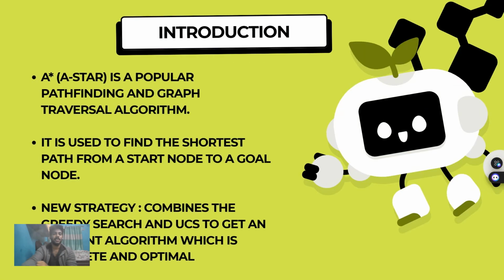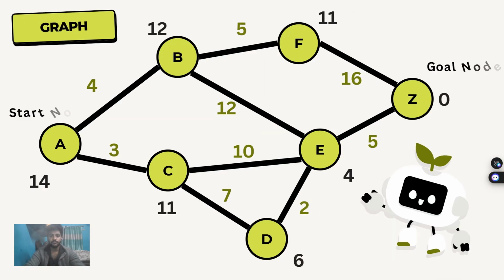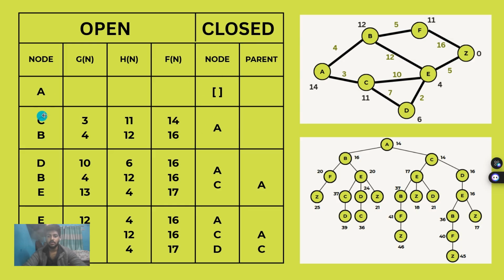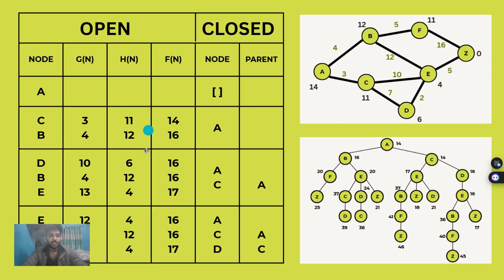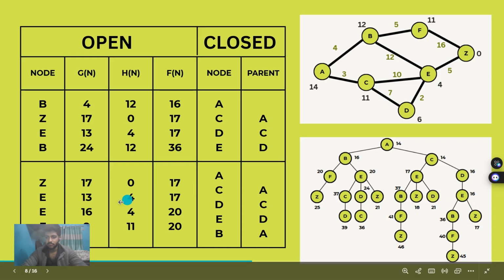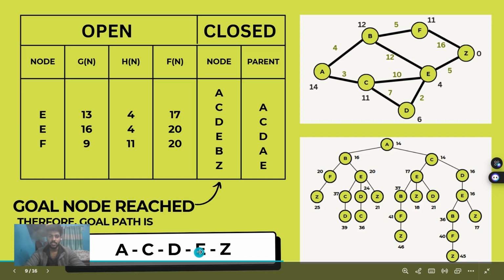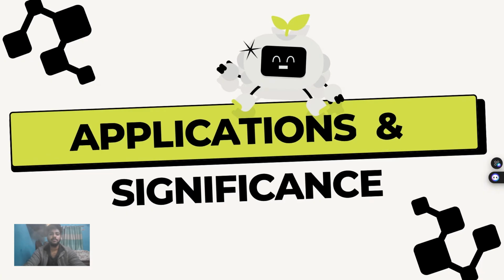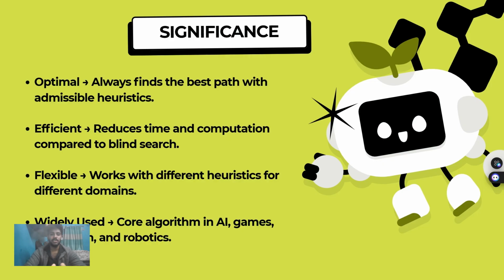A* SEARCH ALGORITHM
📌 A Search Algorithm Explained | Example with Graph, Search Tree & Open/Closed Tables*

This video provides a comprehensive explanation of the A Search Algorithm*, one of the most widely used informed search techniques in Artificial Intelligence.

Key highlights of this lecture-style walkthrough include:

A graph-based example to demonstrate the working of the algorithm

A search tree representation for visualizing the exploration process

A tabular format of Open and Closed lists for clarity in node selection

A discussion on the optimality guarantee of A* with admissible heuristics

The significance and real-world applications of A* in fields such as robotics, navigation systems, and game development

By the end of this session, you will understand why A* is considered one of the most effective and practical search algorithms for solving pathfinding problems.